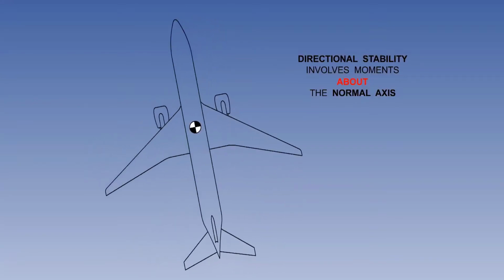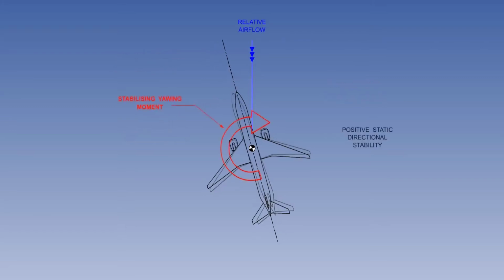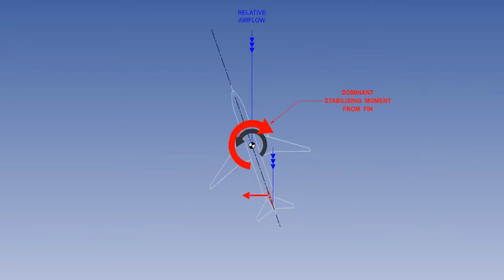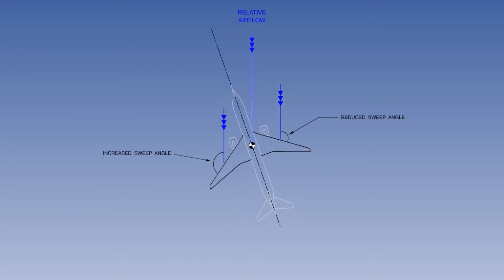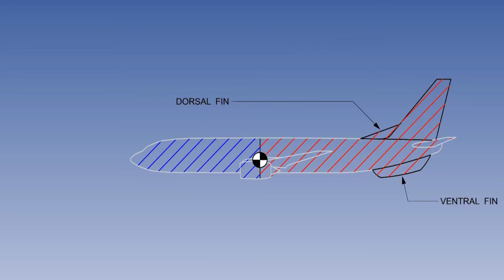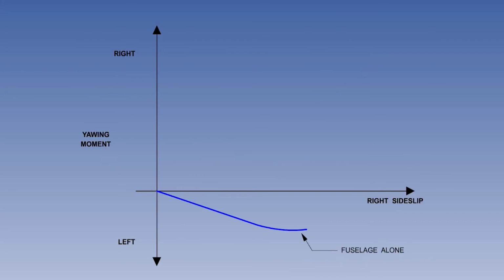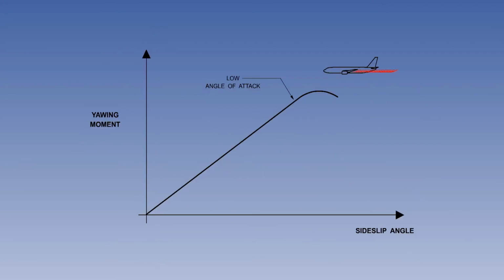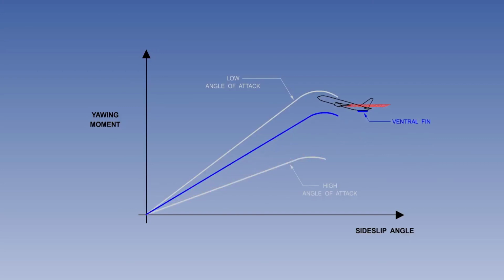Directional Stability Of Aircraft | Normal Axle Stability Of Aircraft | Lecture 40